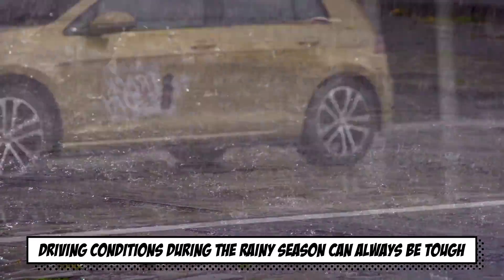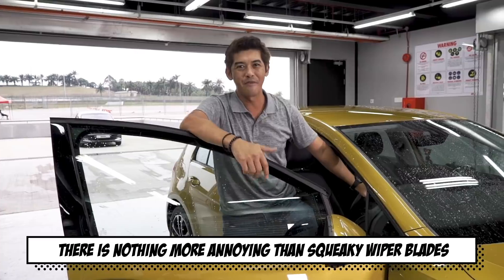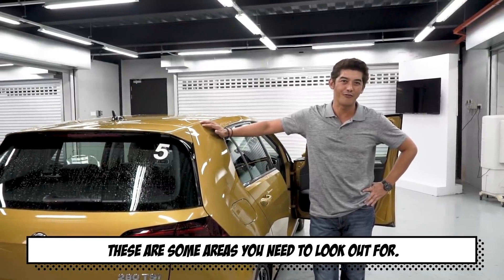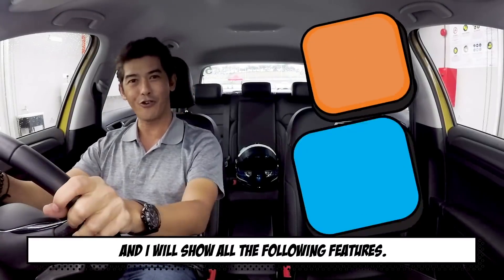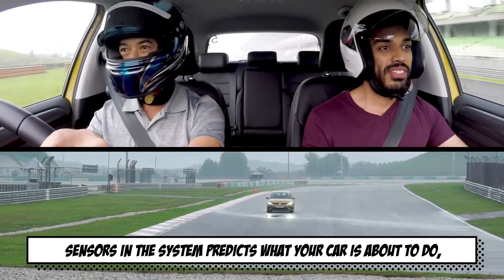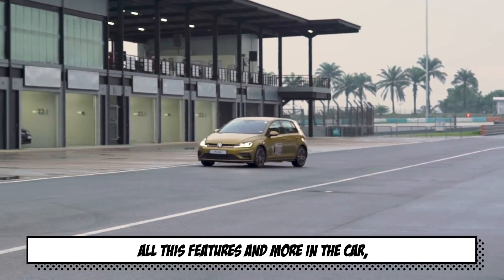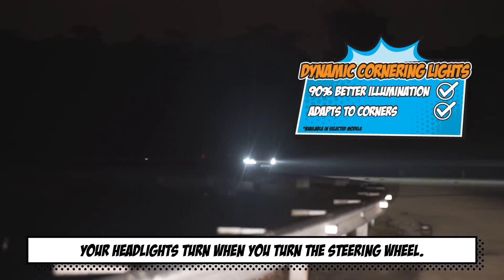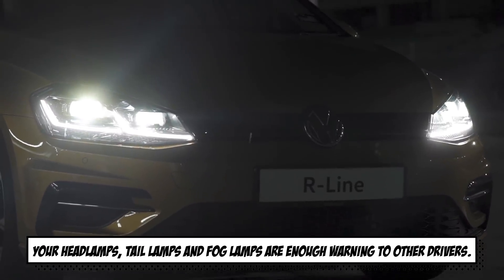STAY SAFE IN THE RAIN! | Know Your VW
Driving in the rain has always been tough. Find out what race car driver, Ashraff Dewal feels are the best wet weather safety features to keep you and your family safe on the roads.